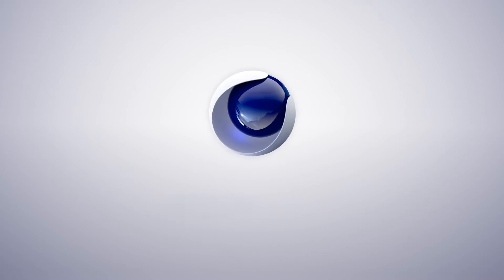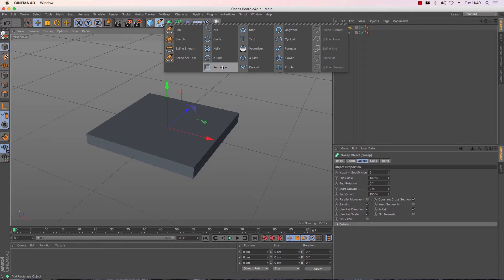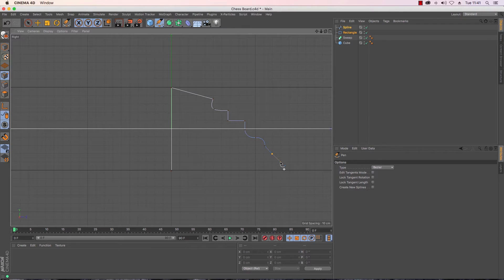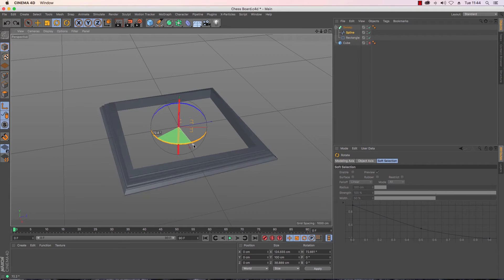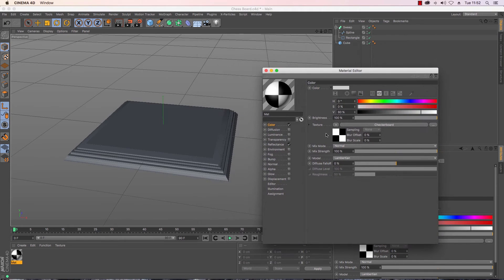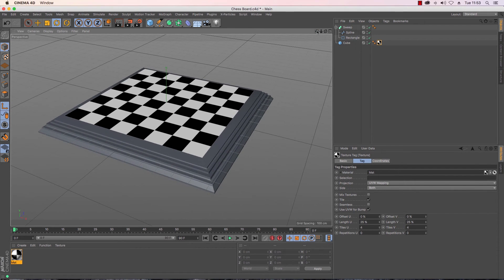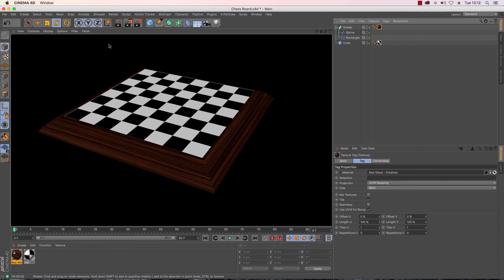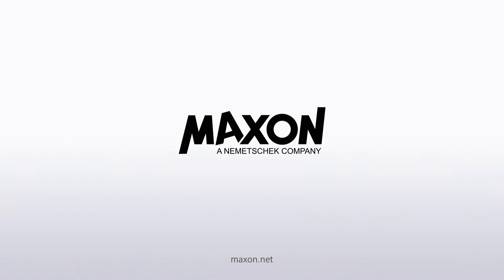Cinema 4D Tutorial - How to Model a Chess Set - Part 8: Chess Board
In this Cinema 4D tutorial series, you'll learn how to create a chess set.

In Part 8, it's time to give the chess pieces a posh board. Here you'll use a spline to draw a cross-section of a fancy frame, then you'll use a Sweep object to whizz the cross section along a square-shaped spine, forming the board.

Next up, it's time to create some materials for the board. For the black and white squares, you'll use Cinema 4D's Checkerboard shader. For the wood, you'll dip into the material presets that are included with Cinema 4D.